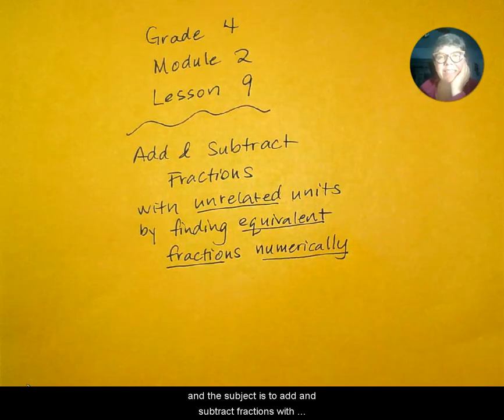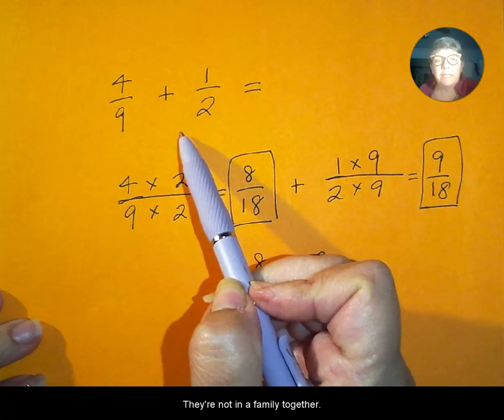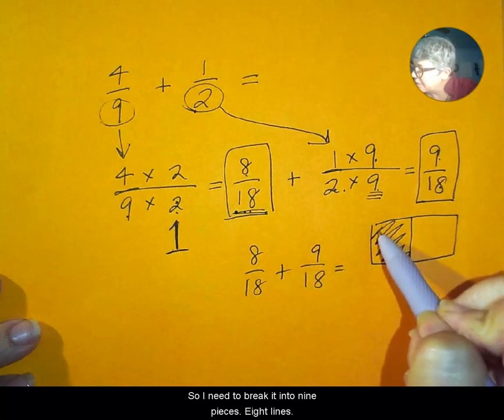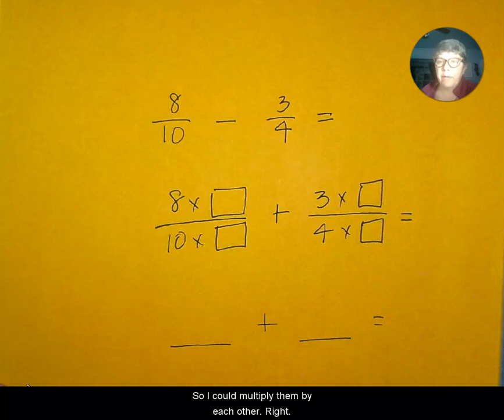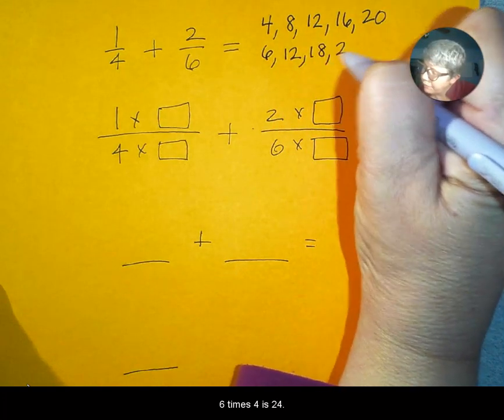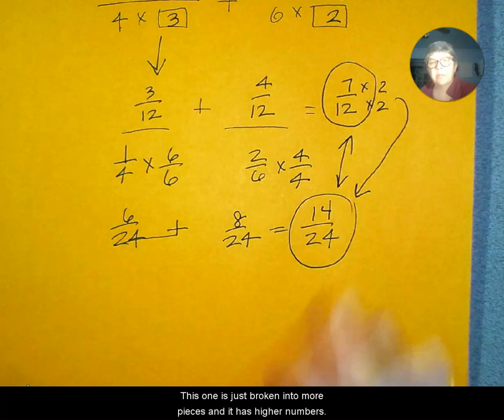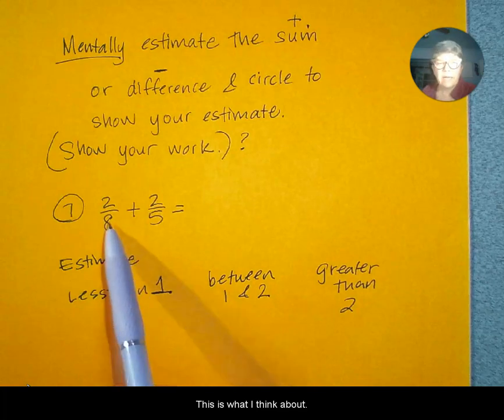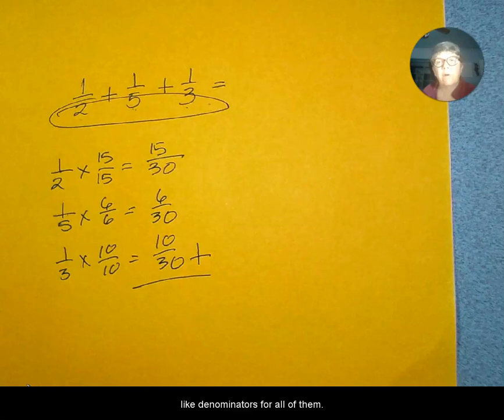Grade 5, Module 2, Lesson 9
At the beginning of the video I say it's grade 4, but it's really grade 5!!!

Eureka Math Squared can be hard to understand!
Teachers, parents and students, here is some help.
I hope I can make math EASIER for you!